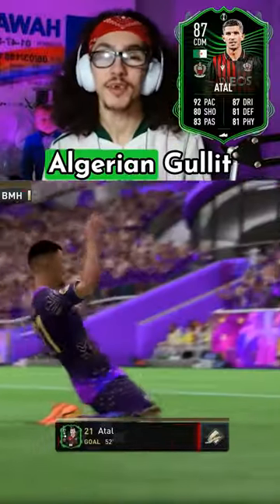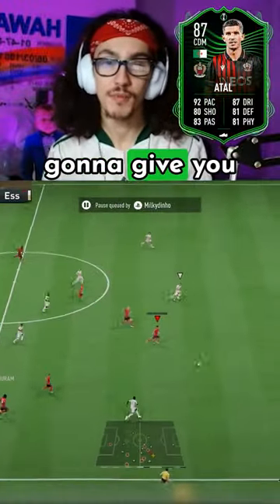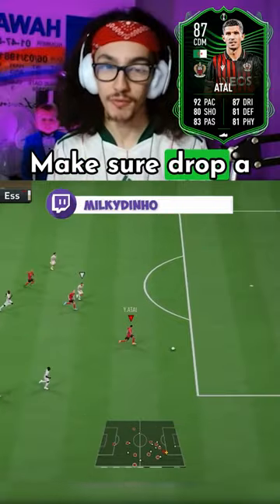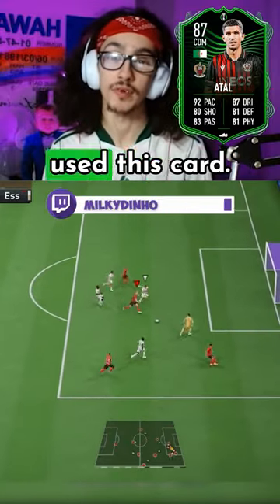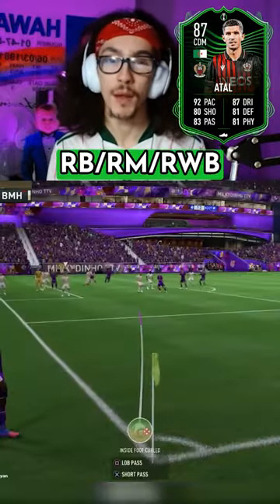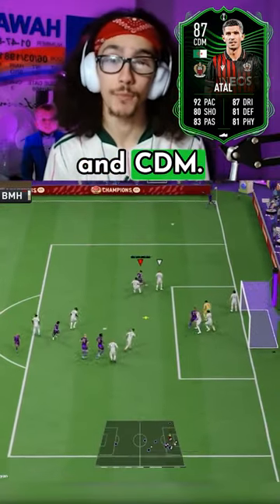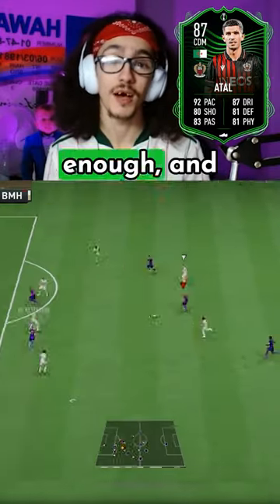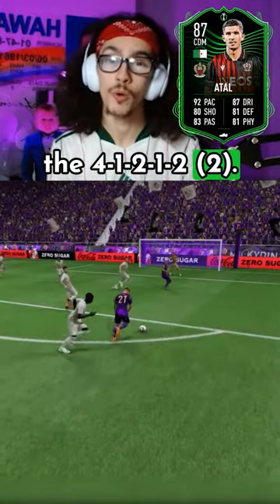GULLIT GANG 😱 UECL RTTF 87 YOUCEF ATAL PLAYER REVIEW